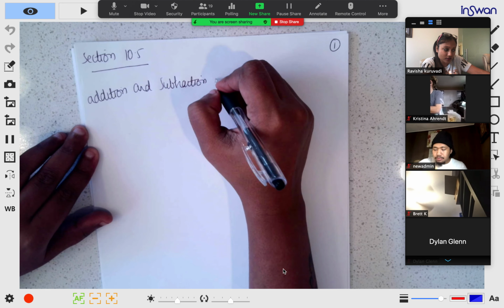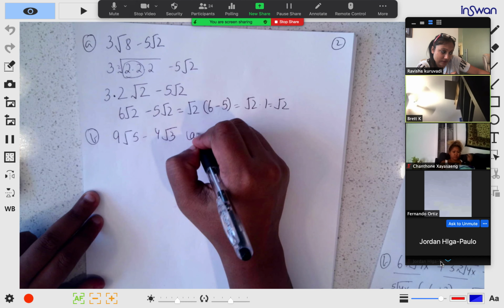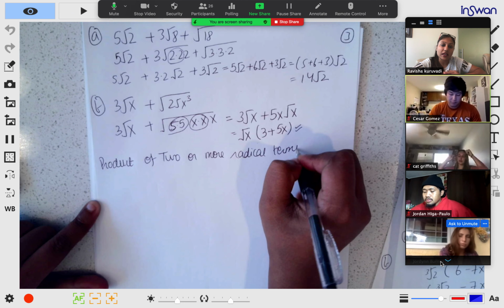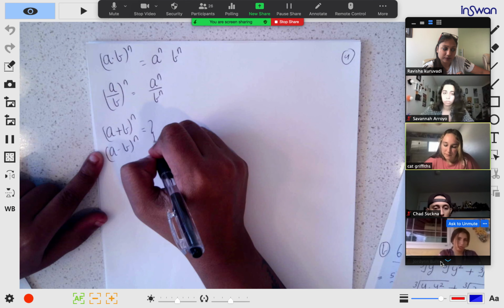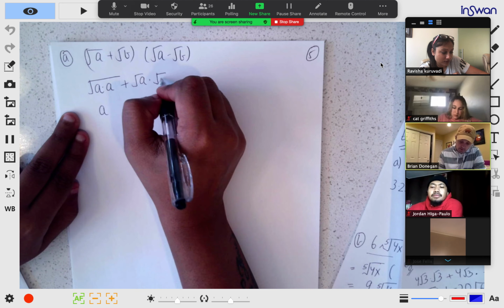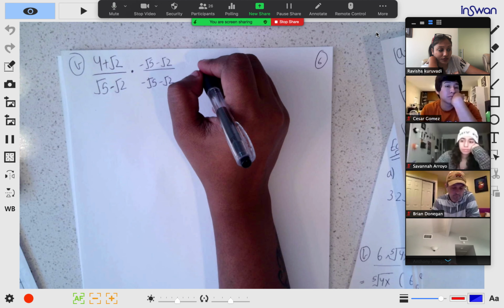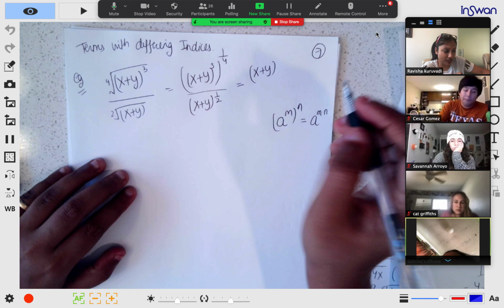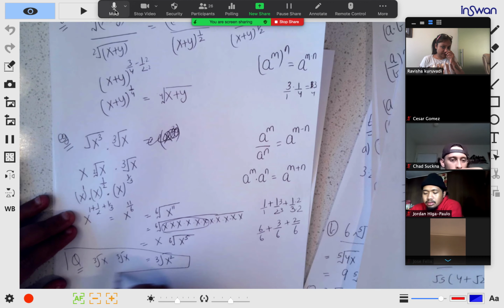math 96 section 10.5 and 10.6